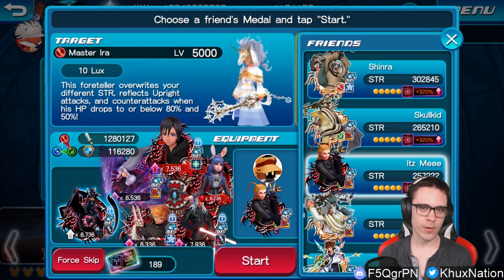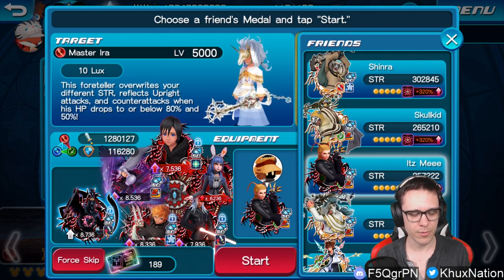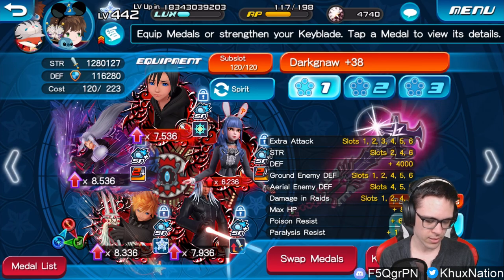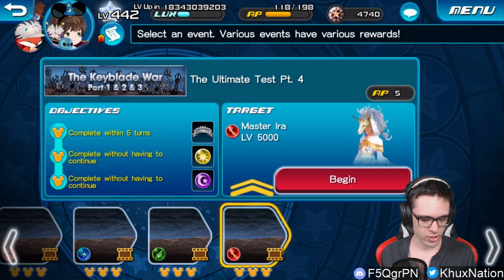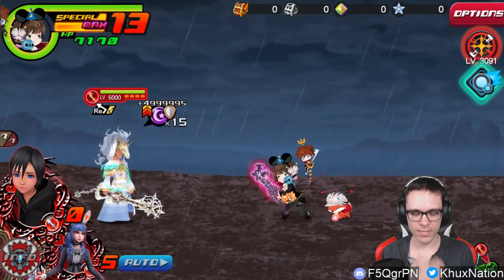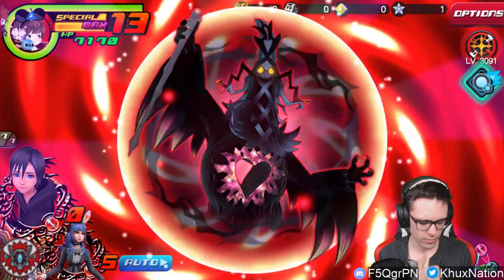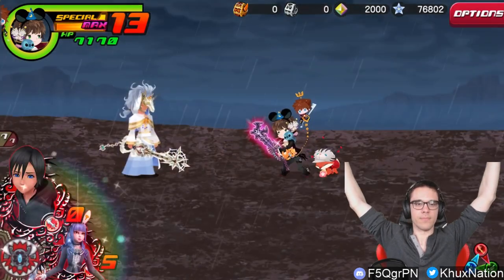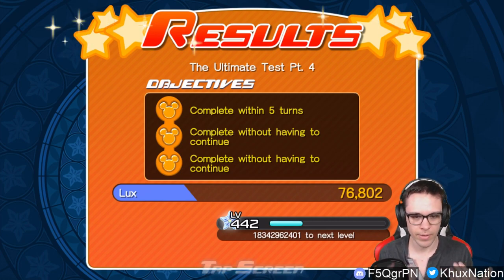Khux | How To Beat Ira (Keyblade War Part 3)